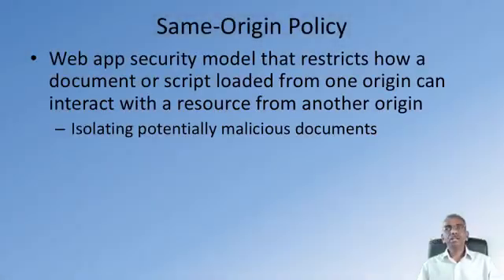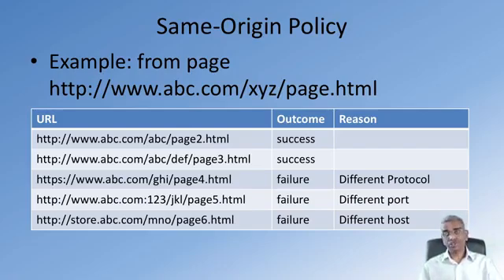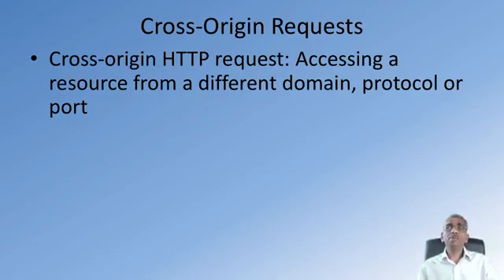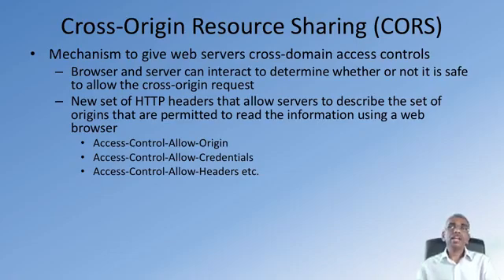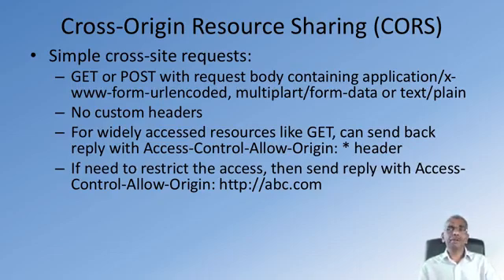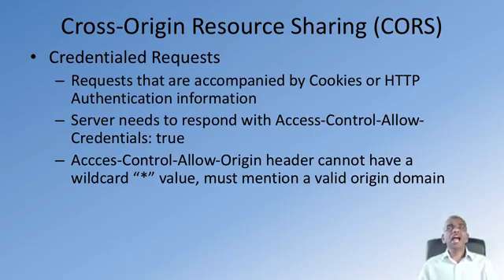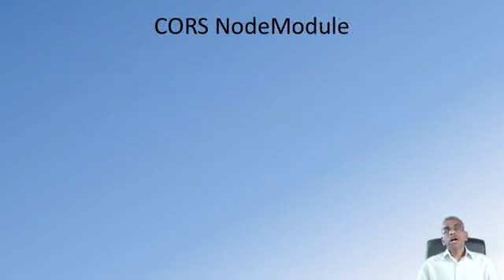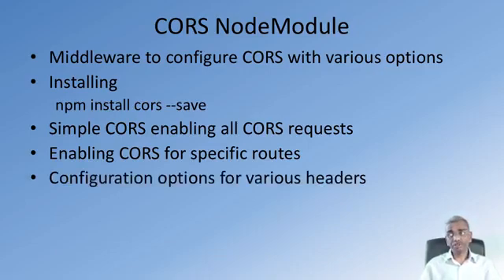Cross Origin Resource Sharing